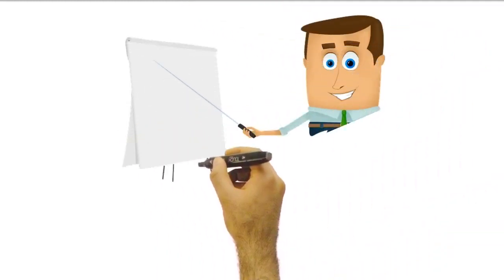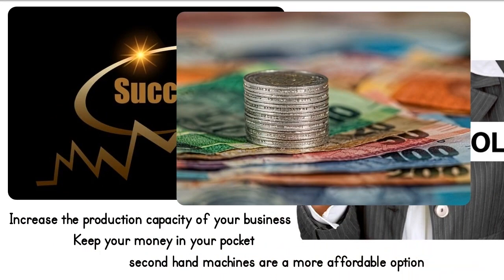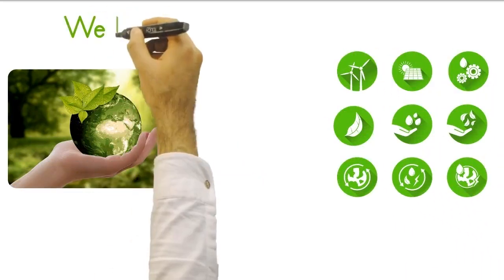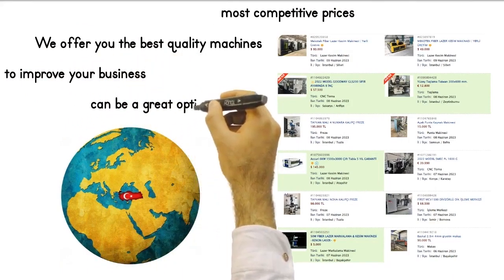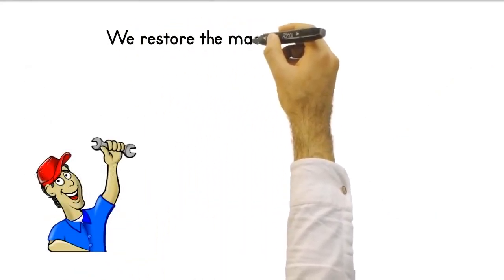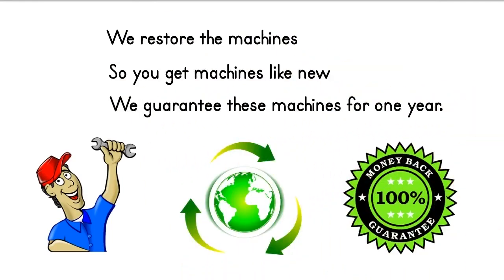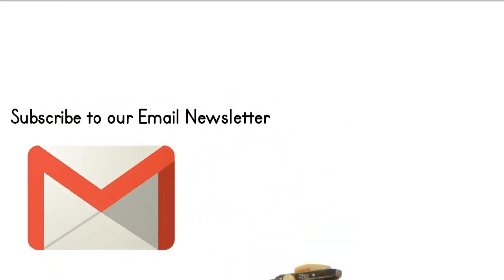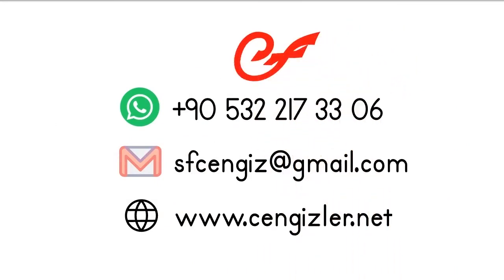Exploring the Turkish Used Machine Market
Join us on a journey through the vibrant Turkish used machine market. Discover the diverse range of high-quality machines available and learn how you can find the perfect fit for your business needs.